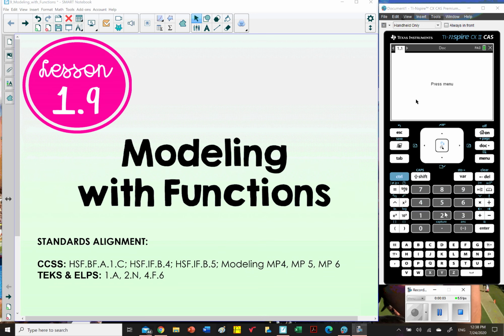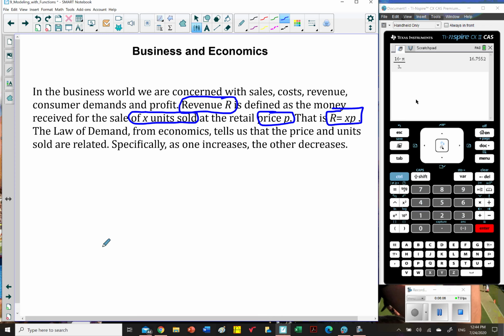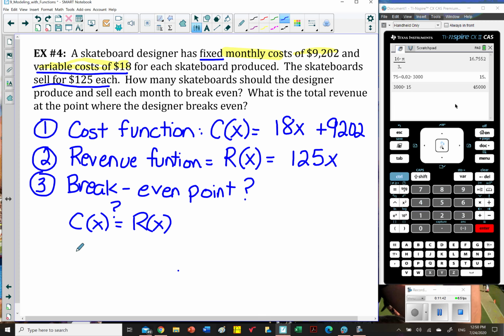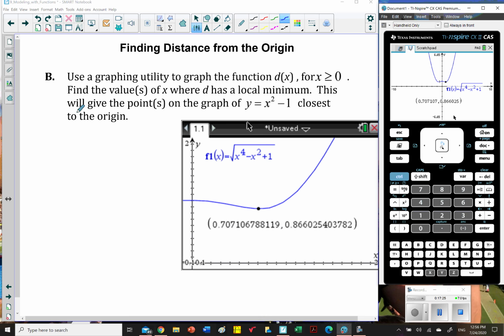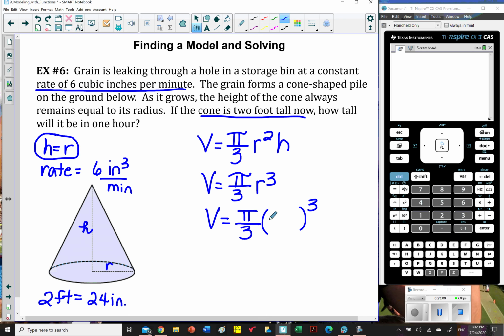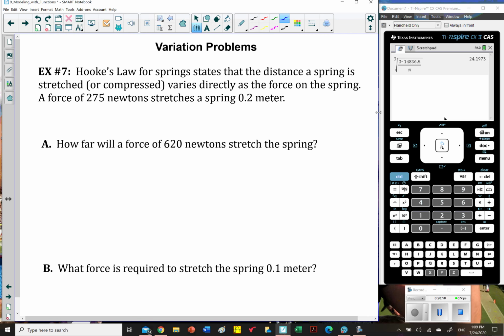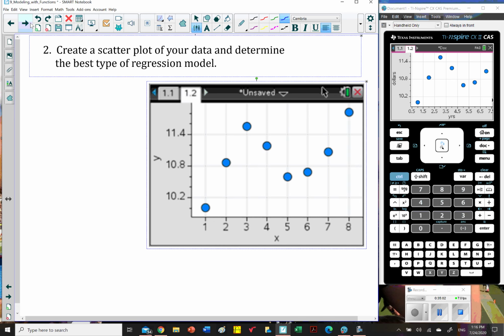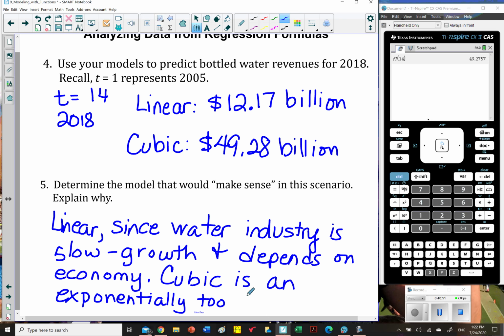1.9 Lesson Video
Your Pre-AP PreCalculus students will write and solve real-world problems using data and technology in this lesson on Modeling with Functions.